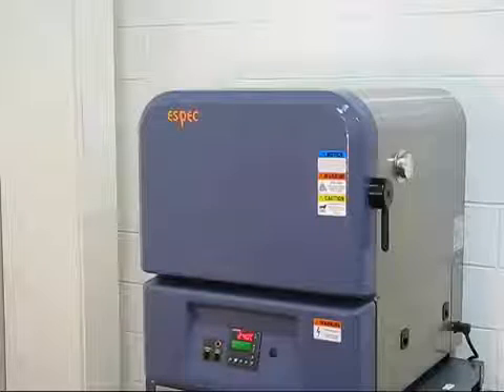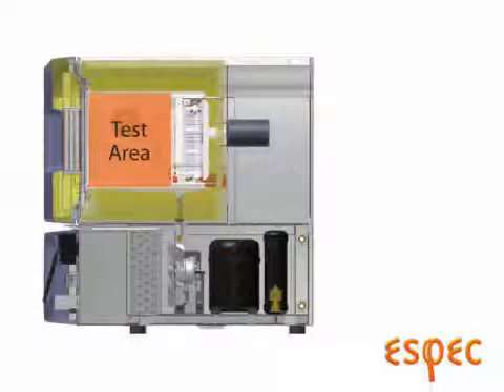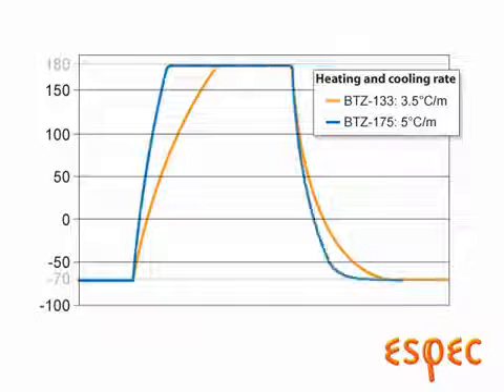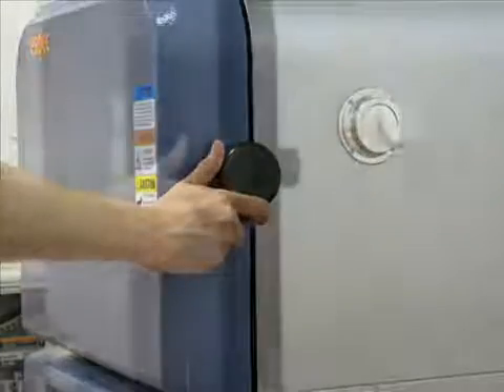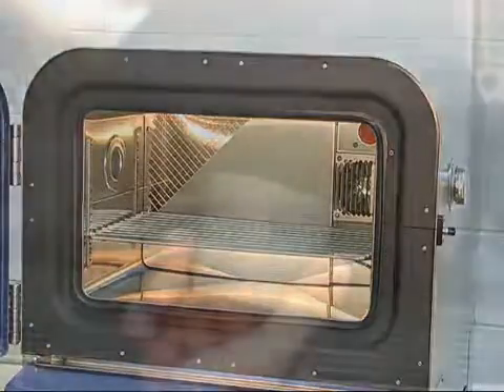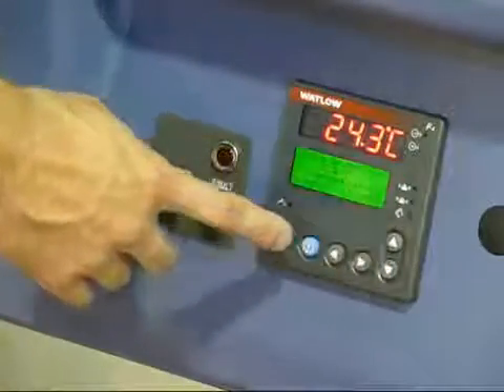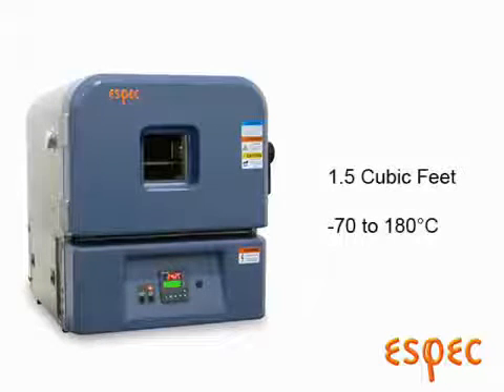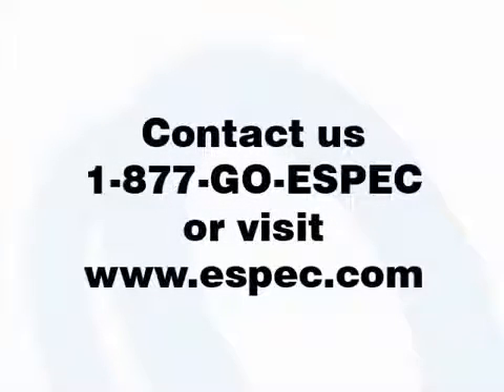ESPEC Benchtop Test Chamber Overview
ESPEC Criterion Benchtop chambers are a compact, yet powerful, solution to your environmental testing needs. The Criterion series offers a 1.5 and a larger 4 cu. ft. model. The 1.5 cu. ft. size is demonstrated in this video.